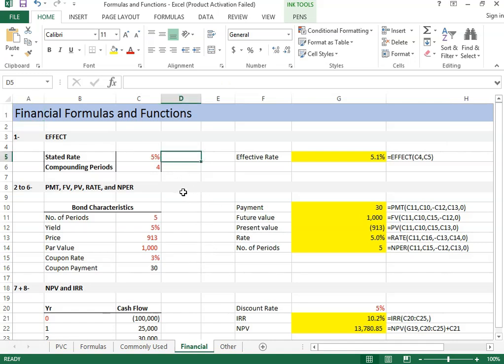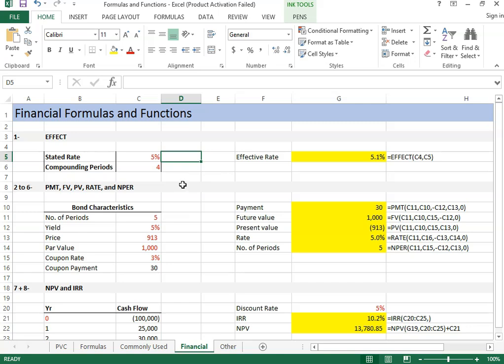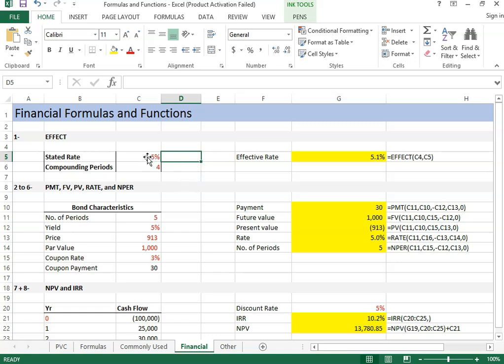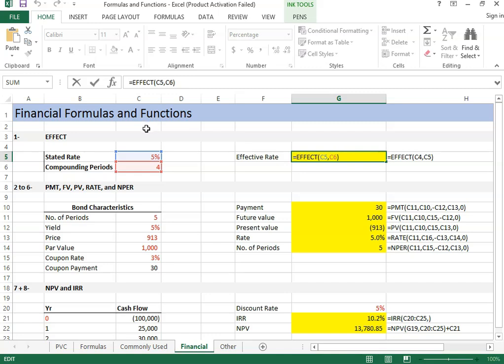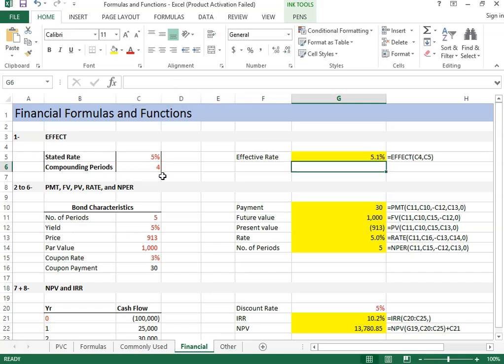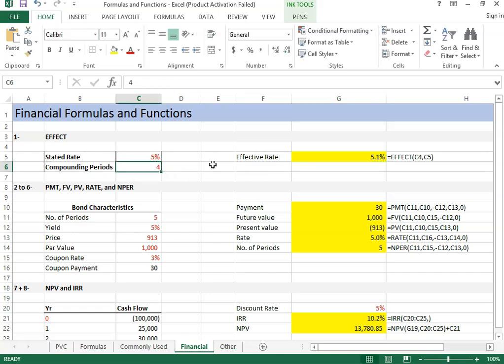Effective Return Calculation in Excel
This video explains how to calculate Effective Return in Excel.